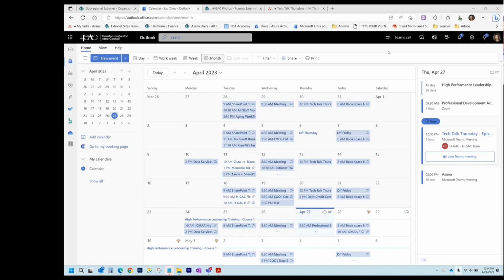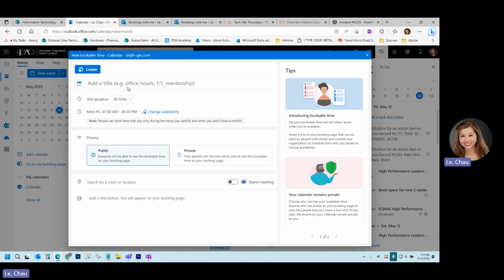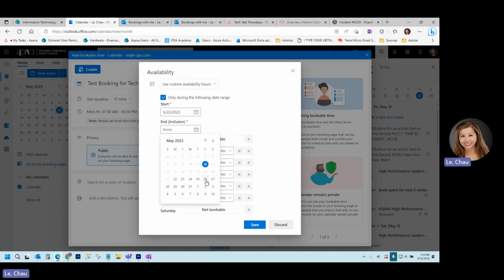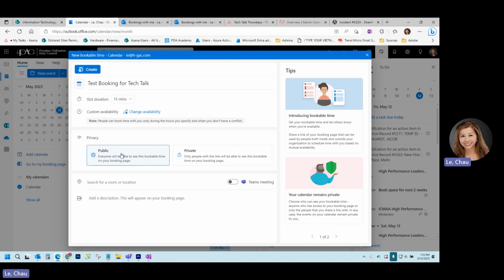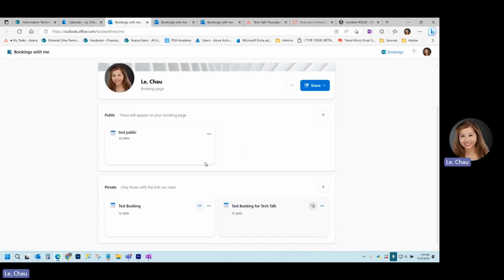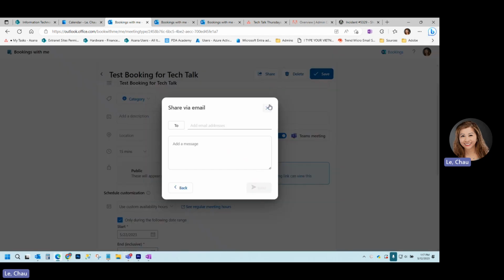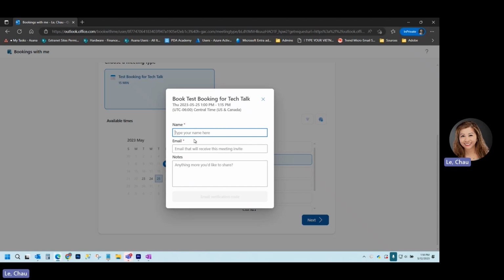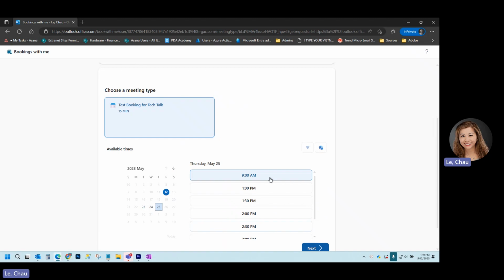Outlook 365 New Feature: Book with me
Tech Talk Thursday is an internal podcast at my work and we have a segment call Tech Tidbits. I thought it may be useful to others so decided to share out.   I am the Microsoft 365 Administrator at my work and John is the Cyber Security Manager.

Any user with an Exchange Online license can create a personal bookings page to allow other internal and external people to book meetings with them.